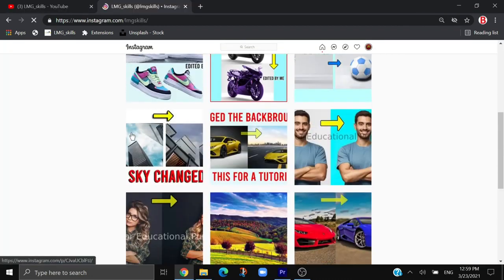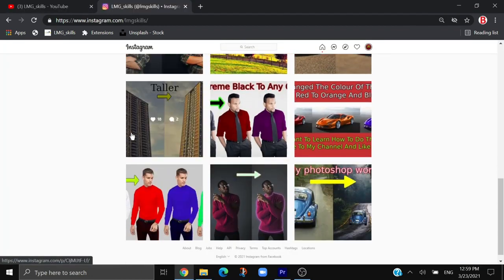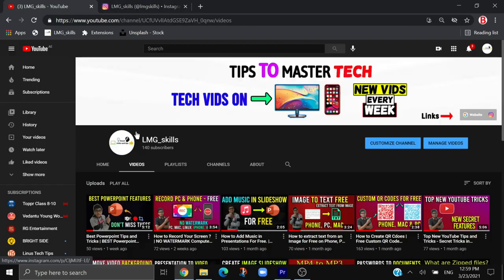How to create Neon Glowing Light Effect in Photoshop / Photopea - Editing Tutorial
This Tutorial is on How to create Neon Glowing Light Effect in Photoshop / In PhotoPea For Free. This method willl allow you to create the Glow Effect around any object in Photoshop or IN PHOTOPEA ( Free Clone of Photoshop ). The steps are 100% Same in PhotoPea and Photoshop. This tutorial also has the DUAL LIGHT EFFECT in Photoshop and in PhotoPea. This tutorial will also give you a basic understanding about the glowing features in editing apps.

IF THE VIDEO SPEED IS FAST - YOU CAN REDUCE THE VIDEO SPEED USING THE YOUTUBE OPTION. ( sorry for the inconvenience. )